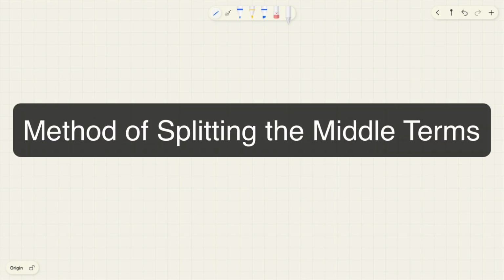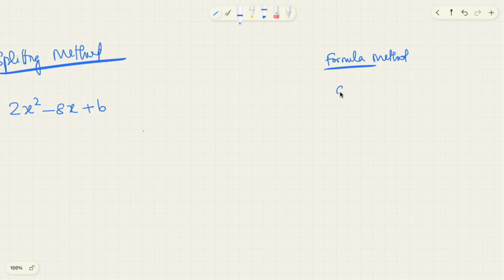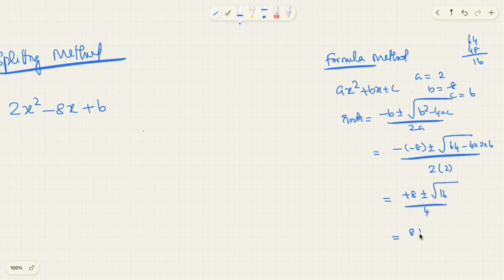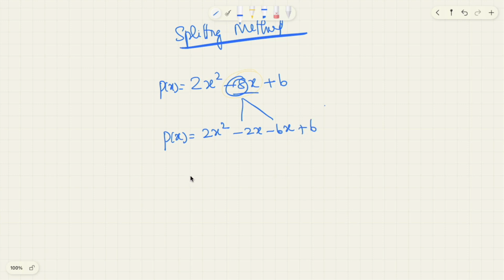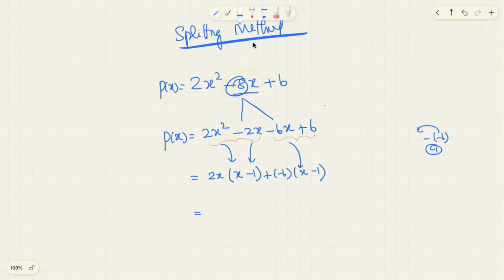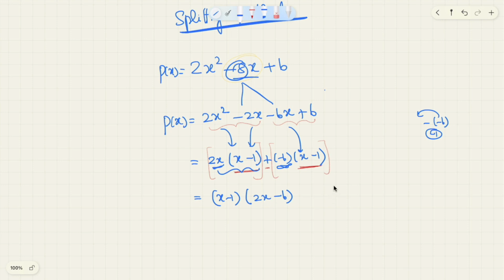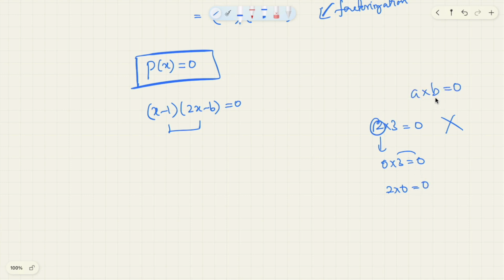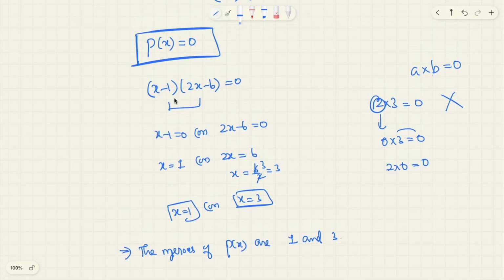CBSE 10th Std Mathematics - Polynomials - Splitting the Middle Term